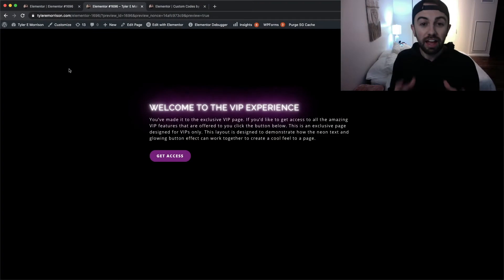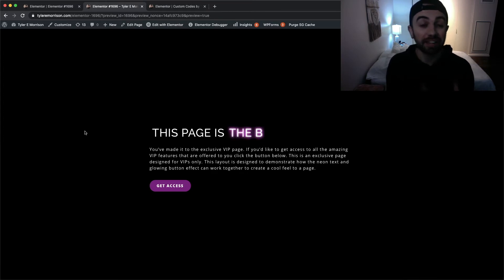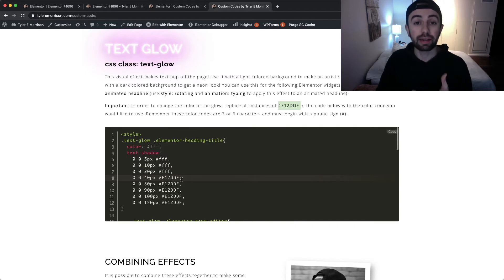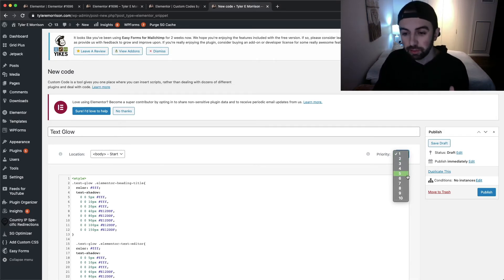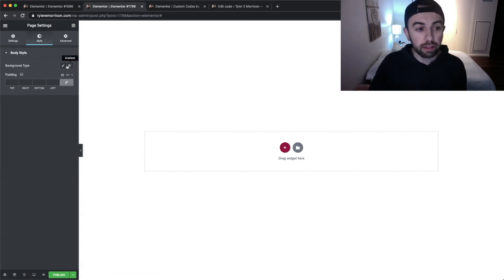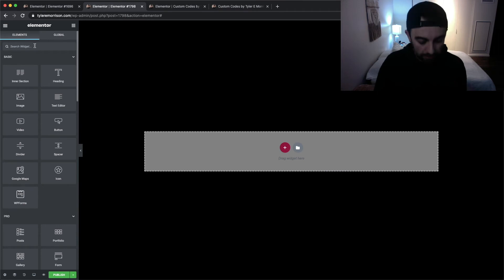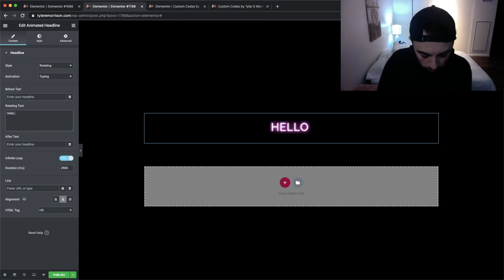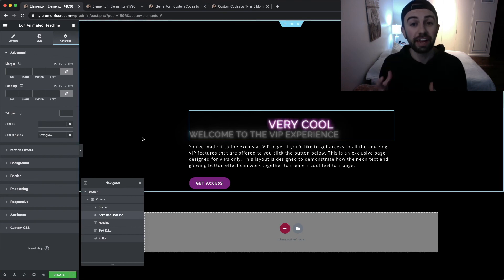Elementor Neon Text Effect - NEW!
In this video we are going to use custom code to make an Elementor Neon Text Effect on our website! Imagine some Elementor Glowing Text! These effects such as Elementor Glowing Neon Text or  Elementor Button Glow are achieved by copying my code from the Custom Code Highlight Elementor Element and pasting it in the new Elementor Custom Code section in the admin panel of your wordpress dashboard. These Code Snippets make designing a website with the Elementor Drag and Drop Builder even easier! Upgrade to Elementor Pro Today!